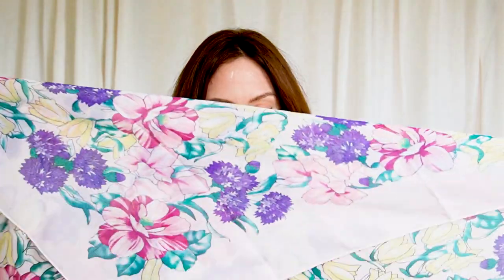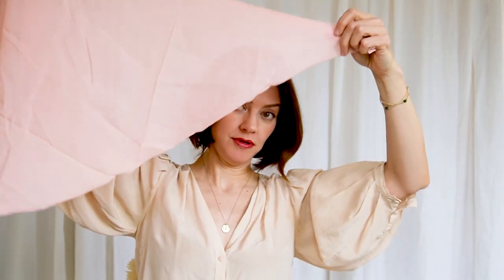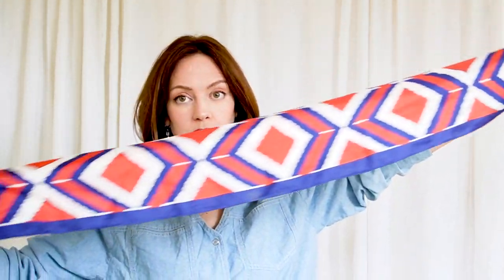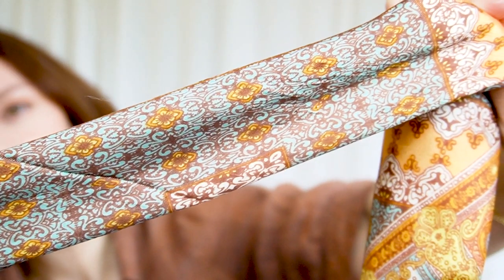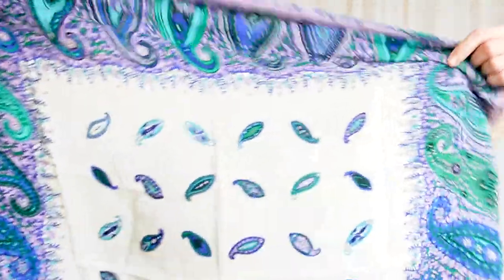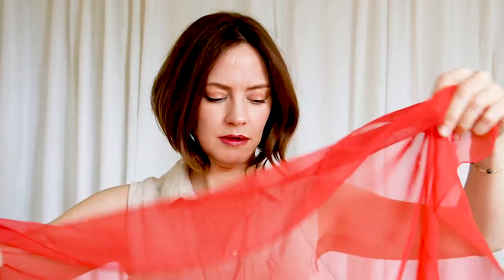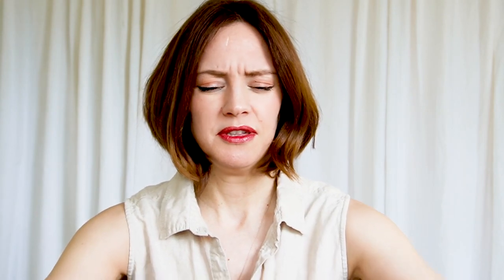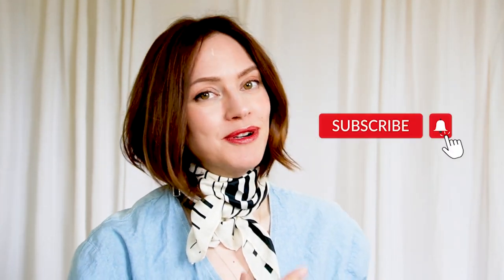Silk Scarf Try On | Style this mystery box of scarves with me | Unboxing Haul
There's nothing I want more than for you to try on this mystery box of silk scarves with me! I inherited this box of silk scarves and it was a mystery to me what was inside. There are many ways to tie a scarf and I try many of them. In this video, I will style each silk scarf with an appropriate top so you can really see how they shine best. This is so exciting! Let's go!

Hi, my name is Diana. Style, lifestyle, mindset... these things are my jam. I also love thrift shopping and dressing creatively so if you're into that, please join me! Style and fashion isn't about age, it's about fun, so let's just have lots and lots of fun.

I'd love nothing more than to hang out and talk about creating a more intentionally fun life. Life is too short to feel Blah!

All the makeup that I love

00:00 Introduction
00:43 Pink and purple
01:57 Navy Blue Vera
03:00 Red and scrunchy
04:23 Pink pink pink
06:05 Red White Blue and Long
08:05 Gold and teal
10:29 Plain black and beautiful
11:37 Head wrap tutorial
13:36 Cream and purple
14:58 Not silk and look how it drapes
16:02 New favorite! Blue butterfly square
17:52 scarf on wrist
19:03 Blueberry!
20:26 sheer red
21:10 AMAZING VINTAGE SCARF
23:13 Brown 60s print
24:27 Tie dye purple and blue
26:00 Why you need to care about fabric
27:15 what are these?
29:12 Black and white Norell